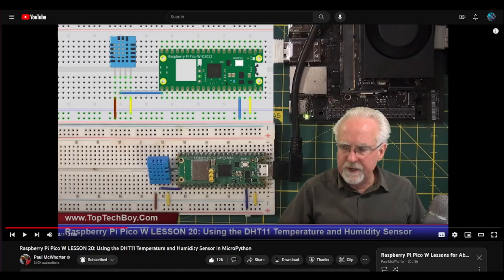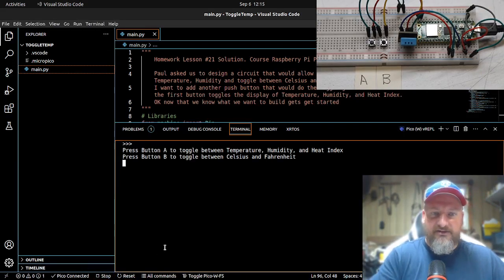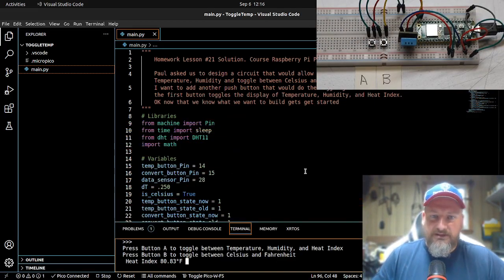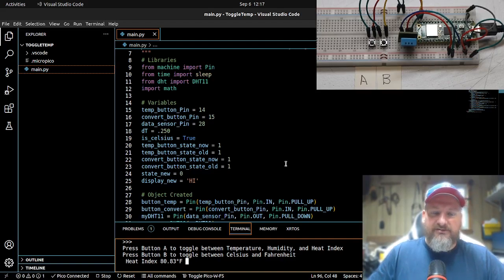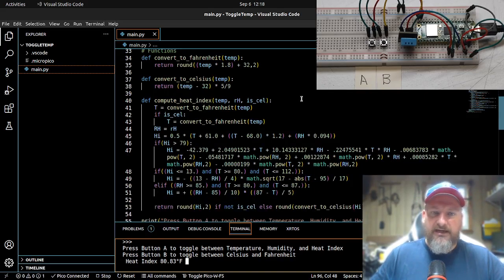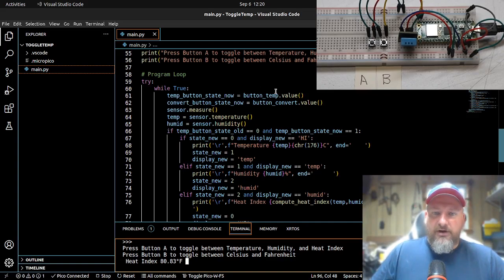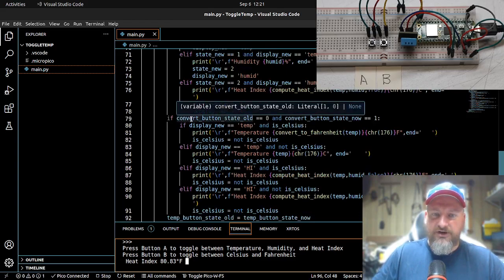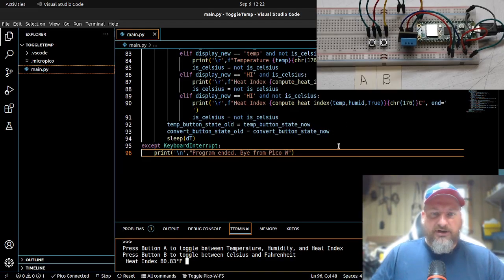Homework Solution Lesson #21 Raspberry Pi Pico W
Hello Everyone,
 I’m Jason Sikes, AKA The Tech Rancher. This is my solution to the homework assignment for Lesson #21. The course is by @paulmcwhorter  Raspberry Pi Pico W

Paul does many different electronic engineering course that can be found on YouTube @paulmcwhorter and on his Let him know I sent you, It would mean a lot to me.

OK enough about promoting Paul, let’s get to this solution.

Where is the end result.
As you can see the display is telling us to press button A to select between temperature, humidity, or heat index. And it tells us if we press button B we can switch between Celsius or Fahrenheit

Now that we see what the end result looks like, let’s see how to build it.

Here is the code that I did to make it all work.

I brought in the libraries needed

Declared my variables

Created my objects

Made some functions to do the math

Started the Program loop.

There you have it.

If you have any questions or comments leave them and I will do my best to answer them.

Until next time, be safe out there.